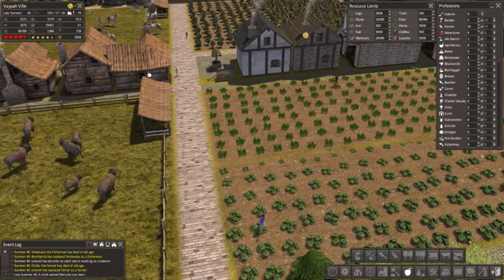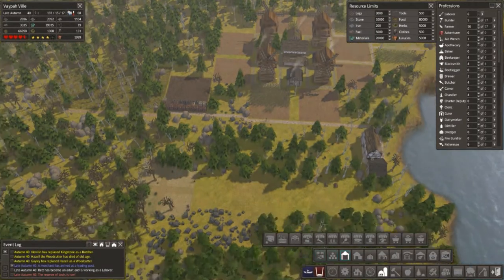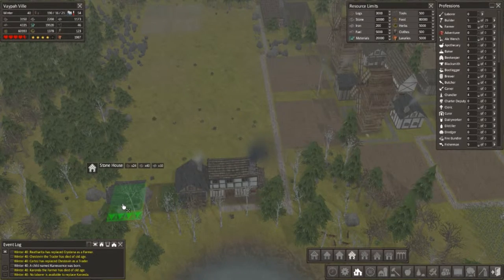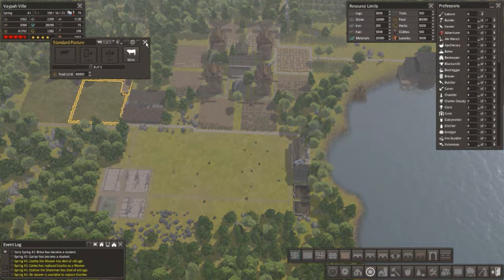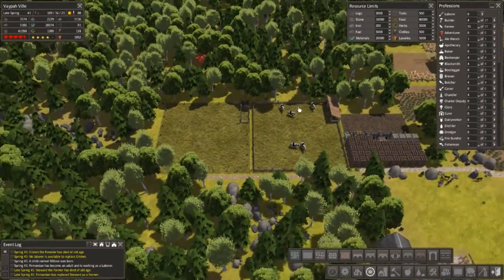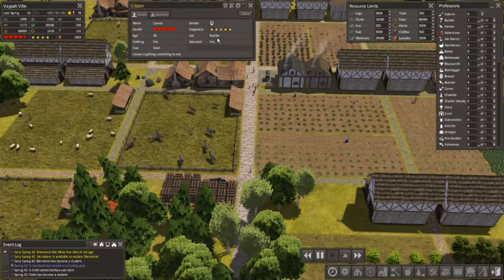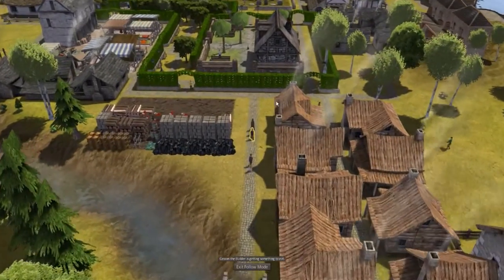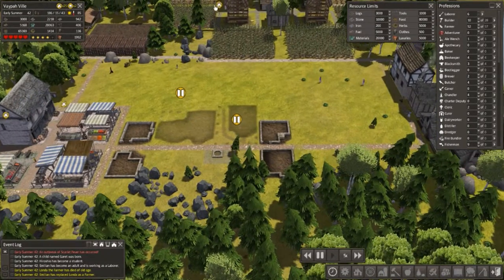Lets Play Banished Colonial Charter: Curse of the Golden Llama | Part 14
About Banished:

In this city-building strategy game, you control a group of exiled travellers who decide to restart their lives in a new land. They have only the clothes on their backs and a cart filled with supplies from their homeland. The townspeople of Banished are your primary resource.

About the Channel:

I mostly play strategy and city building games, so most of my videos will revolve around that. I am currently playing Banished and Kerbal Space Program and aim to have a lets play series for both games.